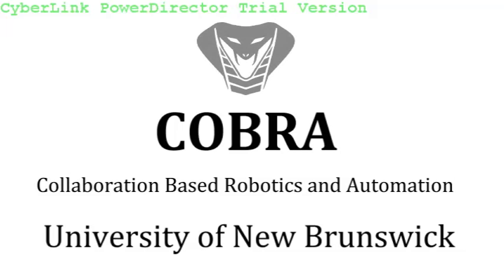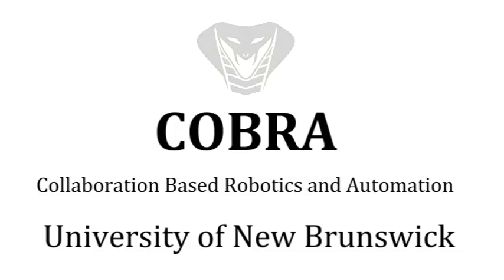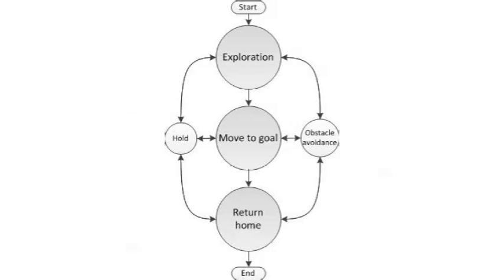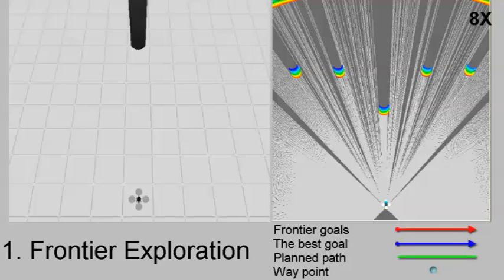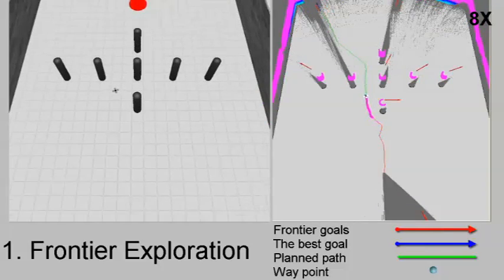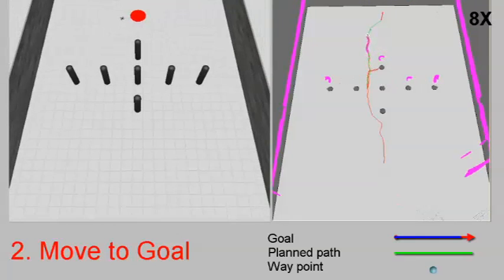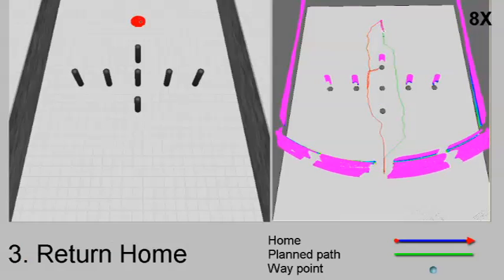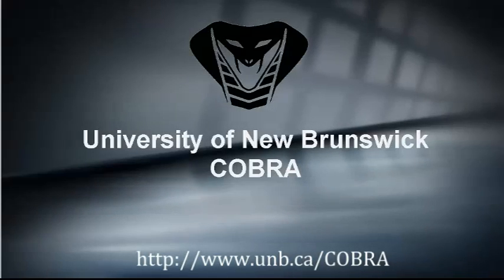ROS/Gazebo Simulation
Perception and navigation for autonomous rotorcrafts: ROS/Gazebo simulation